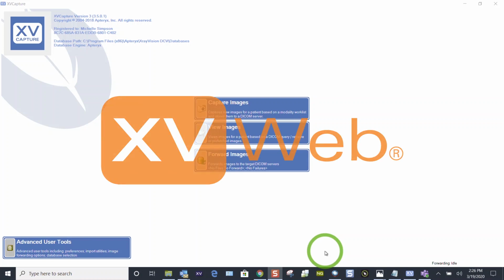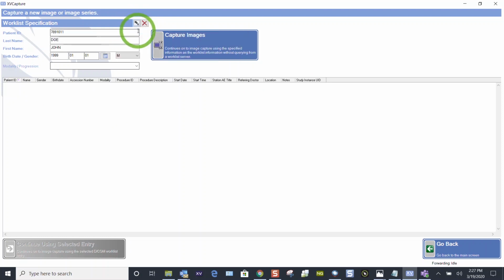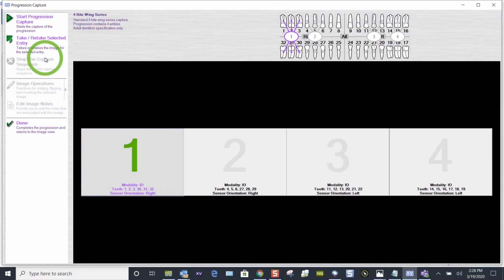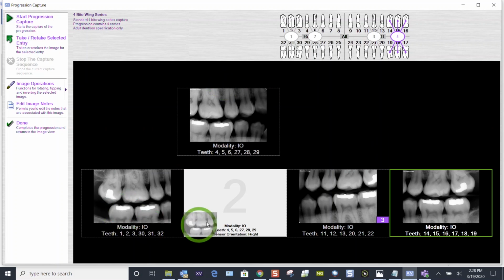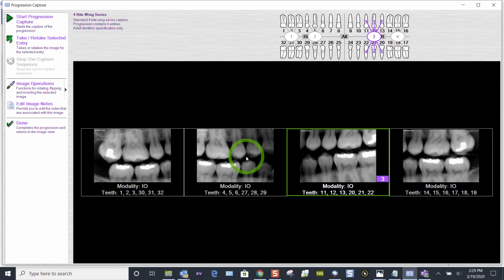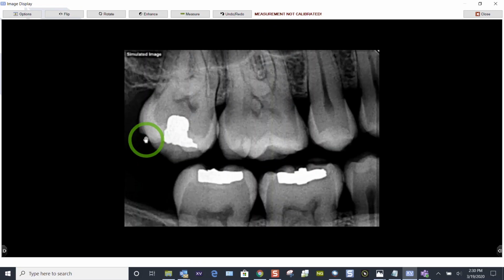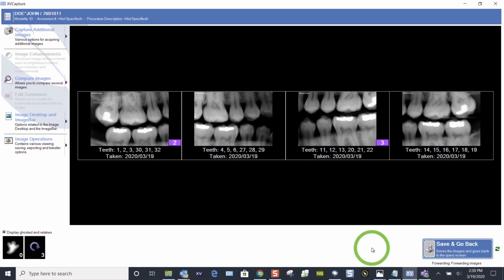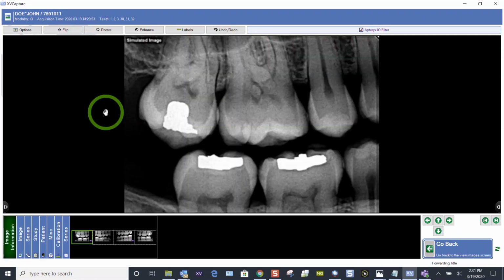Training: Apteryx XVWeb 2.0 - How to Acquire 4 BWXs in XVCapture